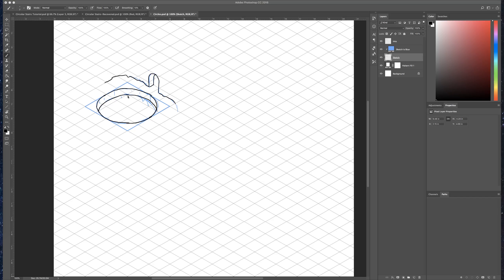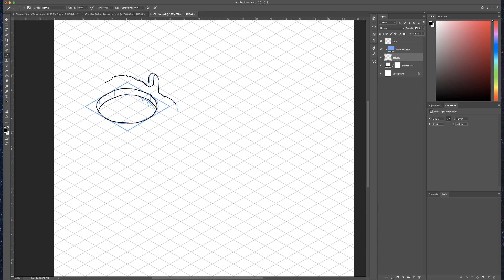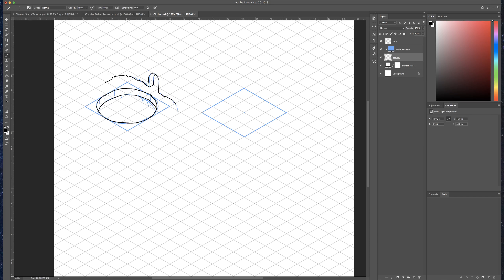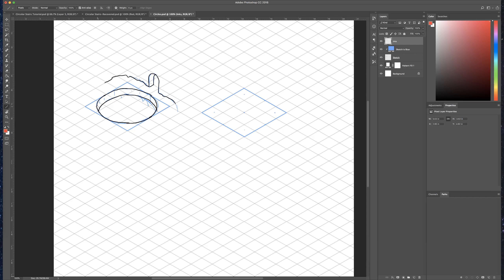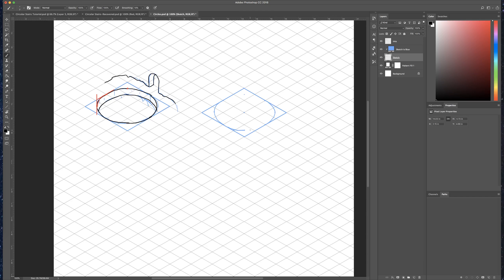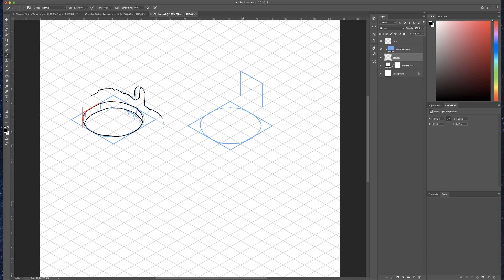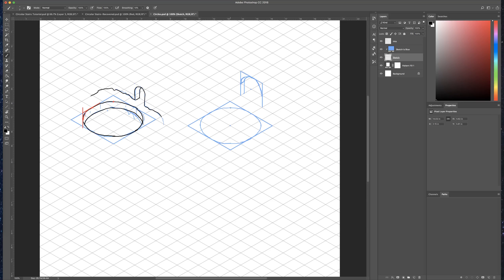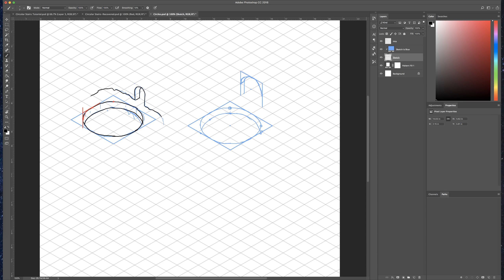Isometric Dungeon #6 - Circles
A short, simple video on how to draw circles in an isometric perspective. This video isn't as visually interesting as the previous ones, but it demonstrates a skill you'll need in spades if you continue: I'm gearing up to do a video on circular stairs, and there's lots of circles involved!